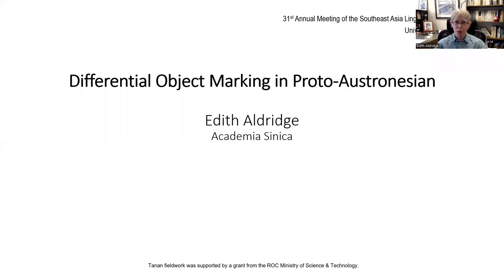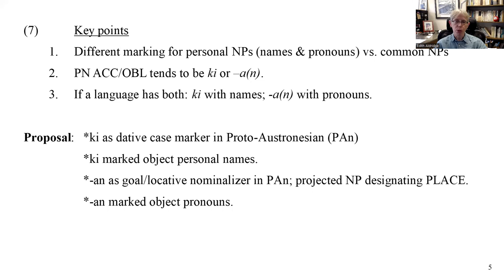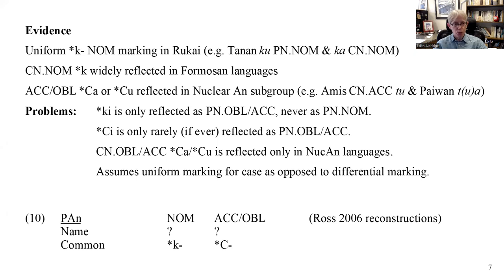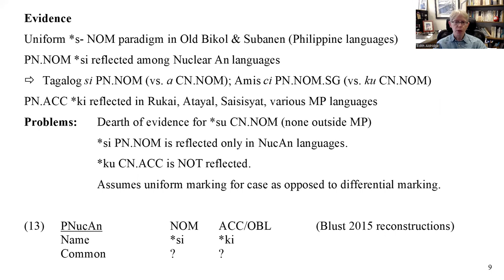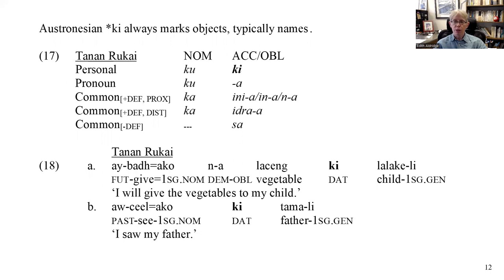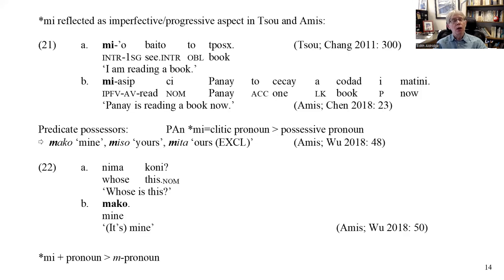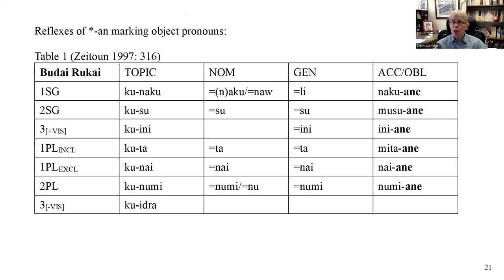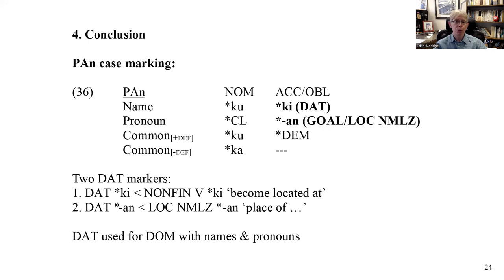Differential Object Marking in Proto-Austronesian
Presenter: Edith Aldridge

This presentation proposes an analysis of differential object marking in Proto-Austronesian whereby personal names and pronouns in object position were marked with the locative preposition *ki (building on Blust 2015). In contrast, common noun objects were marked by a dental obstruent *C-, reconstructed by Ross (2006).